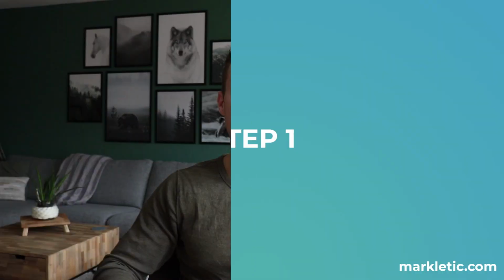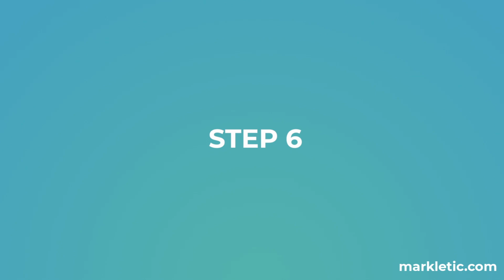How to set up Virtual Events and Conferences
The recent outbreak of COVID-19 (coronavirus) has an incredible impact on businesses. Many companies are forced to cancel expensive events and trade shows. Events are a key lead generation tool and sales teams rely on it to generate sales pipeline.

⏱️ | Timestamps
0:00 - How to set up virtual events
0:50 - Define the ultimate goal
1:29 - Outline your virtual event
1:57 - Ensure you have the right equipment
3:07 - Develop Content & Invite Speakers
3:46 - Promoting the virtual event
5:09 - Do a dry-run
6:10 - Gameday!
7:00 - Analytics and Follow-up

Companies are right to cancel events or to postpone them. After all, our health always comes first. Fortunately, there are some ways for companies to reduce the impact of canceling events. You can set up virtual conferences and this will allow for some business continuity.

Of course, an important part of in-person events is the ability to network. Well, with some virtual conference hosting platforms, you can actually facilitate the ability to network. We will cover that in this video.

In this video, I will walk you through the steps that you need to take to set up your virtual events.

The equipment I mentioned in this video is listed below:
* Microphone: Blue Yeti USB Mic for Recording & Streaming
* Conference Camera: Logitech PTZ PRO 2 Video Camera for Conference Rooms
* Conference Camera: Logitech MeetUp HD Video and Audio Conferencing System for Small Meeting Rooms
* 360 Camera: Owl Labs MTW100 Meeting Owl – 360 Degree
* Lightning: Neewer 2 Packs Dimmable Bi-Color 480 LED Video Light
* Headphones: Audio-Technica ATH-M50x

Here is an article I wrote about how to create a B2B Event Dashboard: